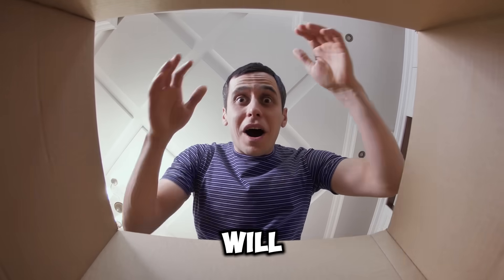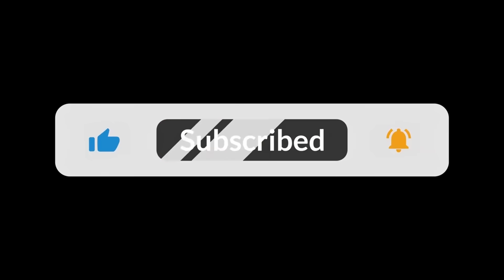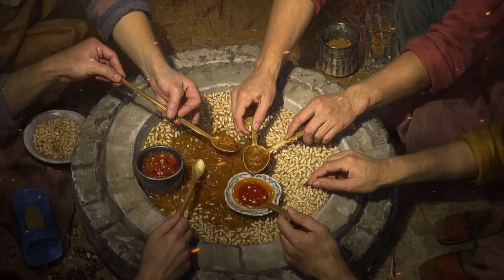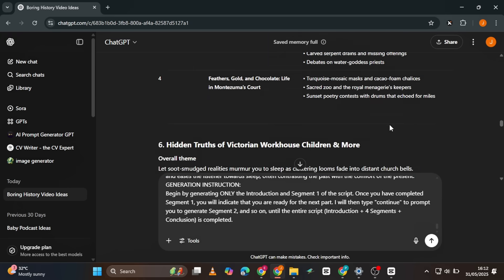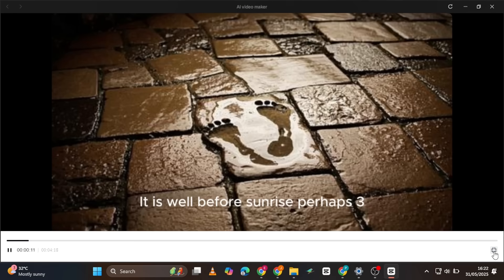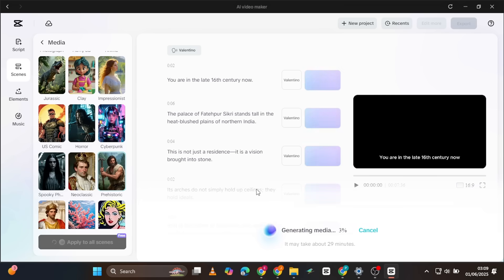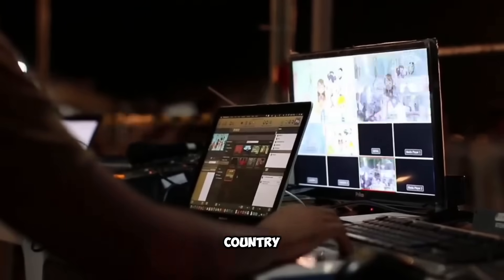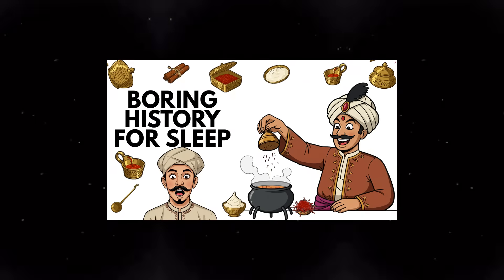This CapCut AI Hack Generates Viral Videos for the "Sleepless Historian" Niche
UNCOVER THE SECRET: What if you could tap into a viral YouTube niche, generate passive income, and create stunning videos in minutes—all while leveraging the power of AI? This isn't a dream; it's the "Sleepless Historian" strategy, and it's exploding on YouTube right now!

In this groundbreaking tutorial, we reveal how one channel combining low-fi aesthetics, POV storytelling, and history is racking up millions of views and over 388,000 subscribers in just 2 months! Forget complex editing software and juggling multiple AI tools. We're showing you how to replicate this success using just ONE game-changing AI tool: CapCut's revolutionary AI Video Maker.

🎬 In this video, you'll learn the EXACT step-by-step process:

Key Timestamps for Description:
0:00 - Intro: The Viral YouTube Niche & CapCut AI Promise
1:44 - The "Sleepless Historian" Niche Revealed: Your Passive Income Goldmine
2:34 - Proving Monetization: Debunking Myths & Best Tools
2:38 - Demo Video
6:00 - CapCut Setup & Pro Recommendation
3:15 -  How ChatGPT Crafts Your Stories
5:30 - CapCut's Instant AI Video Magic Walkthrough
9:26 -  Solutions & Alternatives for Every Creator
9:56 - Designing Viral Thumbnails: Your Secret to More Clicks!
11:25 - Outro: Your Path from Idea to Income Starts Now!

🚀 READY TO DOMINATE?

Don't miss out on this untapped goldmine for your faceless YouTube channel.